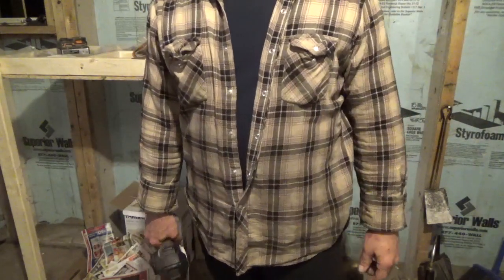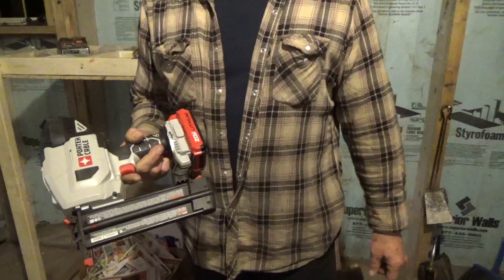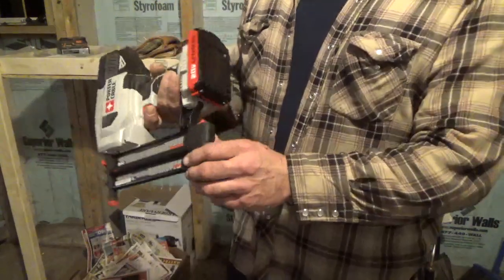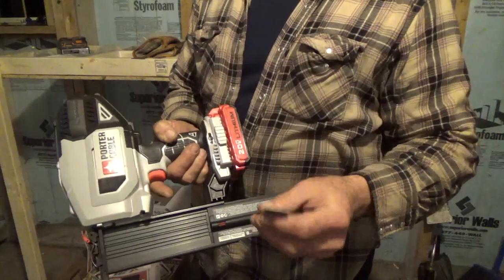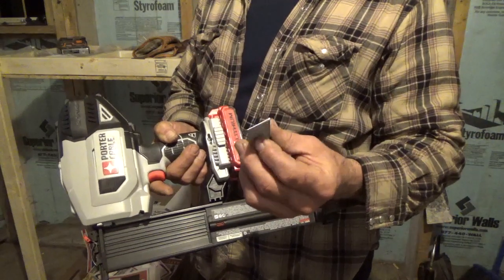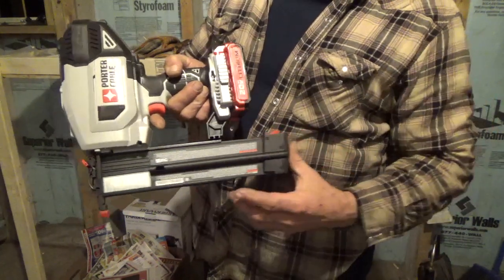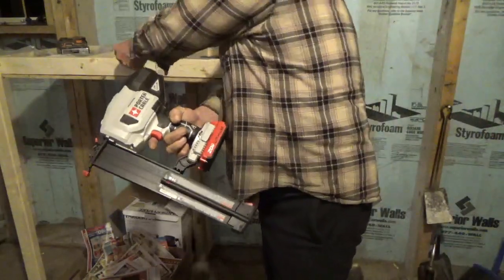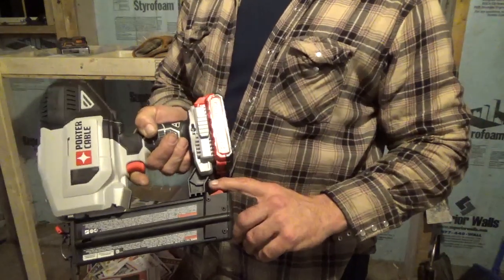Porter Cable 20 Volt Finish Nailer, How To Load Nails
Short vid after a few comments about my review video not showing how to install the nails into the gun.